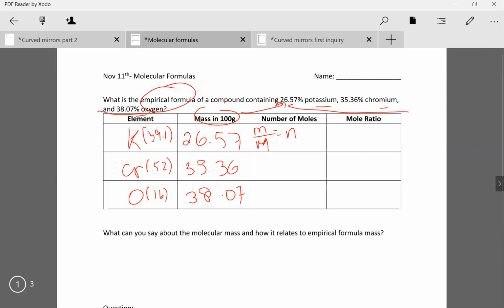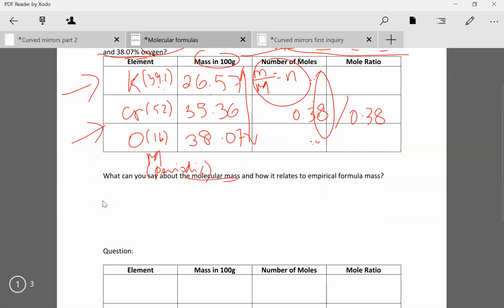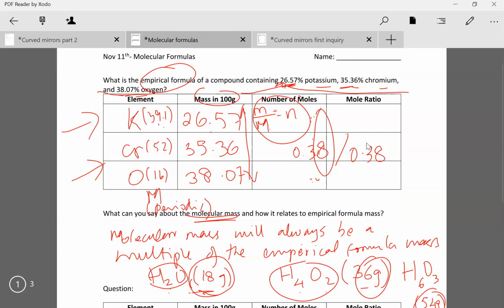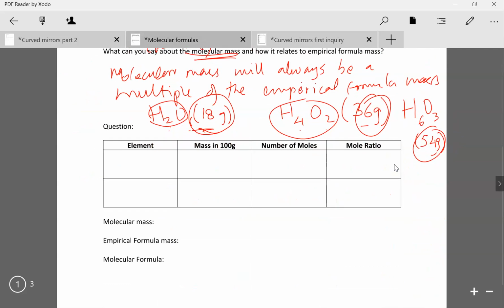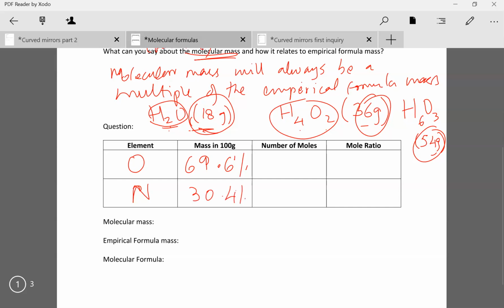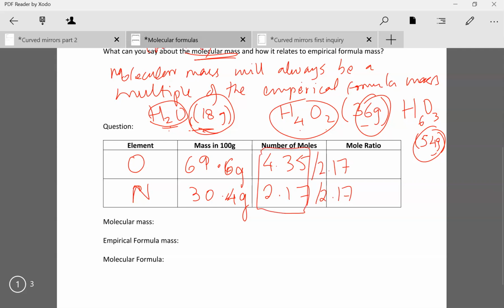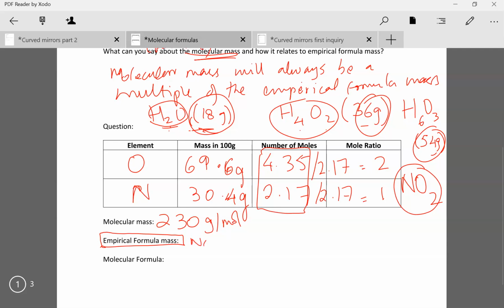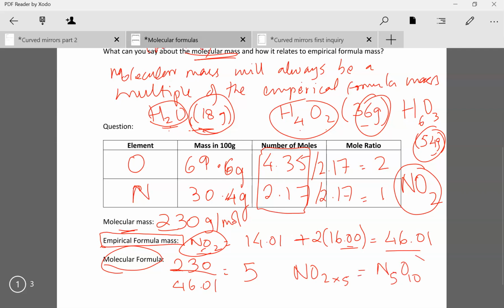Molecular Formula Calculations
Class on November 11th 2019